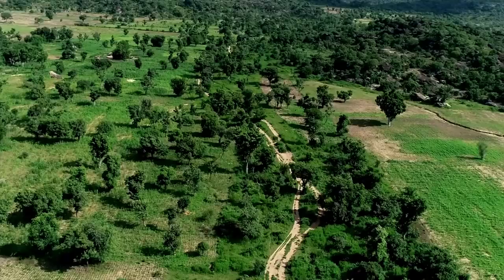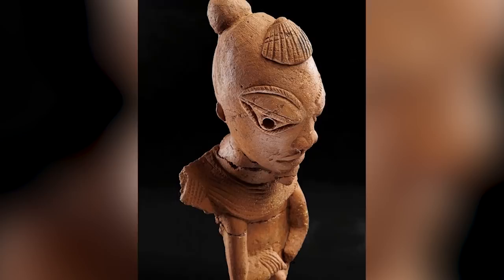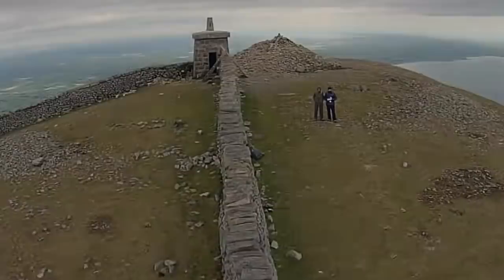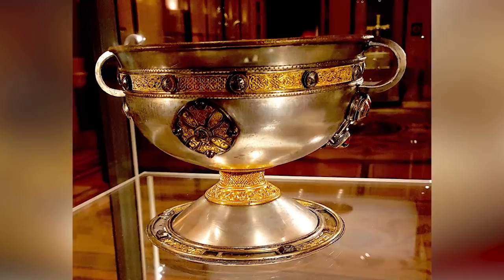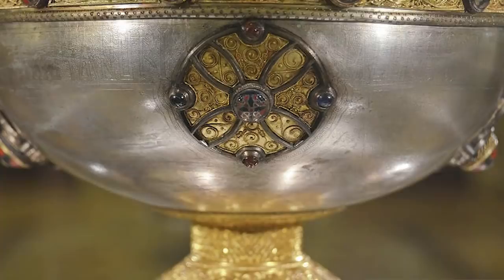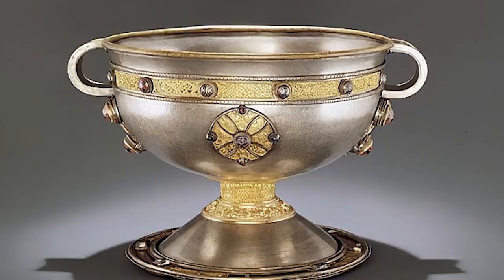12 Most Incredible Artifacts Finds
We don't have any room for average or everyday artefacts in this video - we've reserved this space exclusively for big hitters! From finds that shocked their finders to discoveries that shed new light on ancient civilisations, this is a video full of wonders. We're delighted to be able to share it with you. Let's get started!